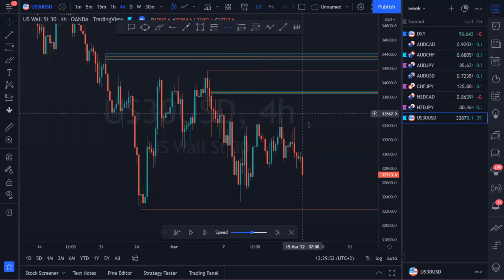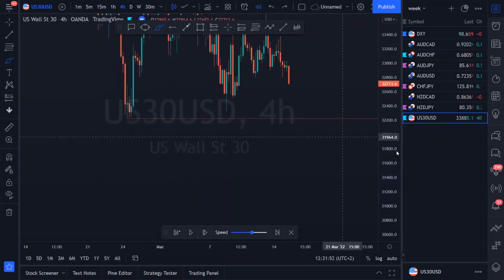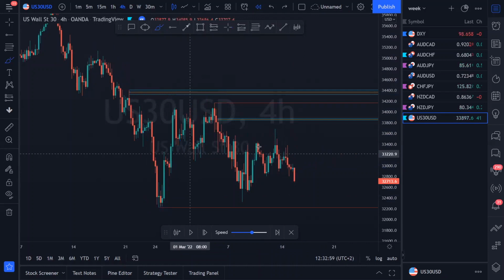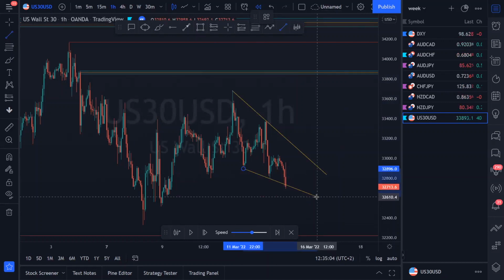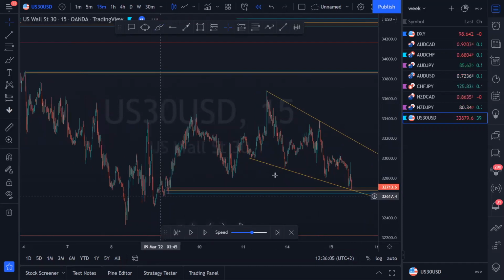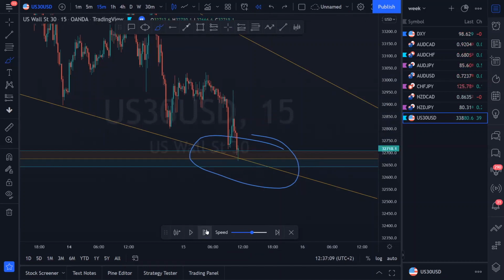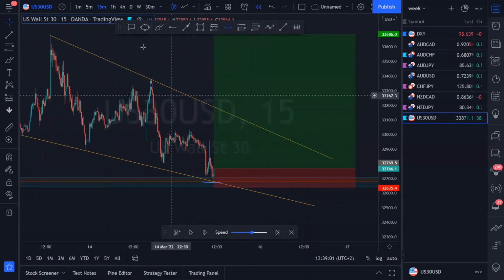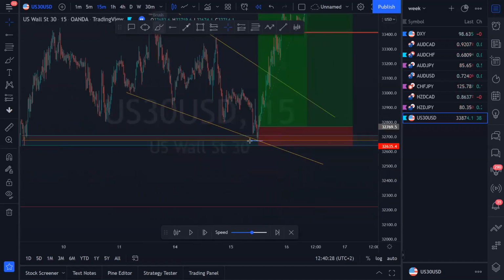The Perfect Timing To Catch A Sniper Entry-(MUST WATCH)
On Today's Educational Video our Forex Chasers mentors Tramayne Adams takes you through the timing of catching a sniper entry. He talks about firstly analyzing and knowing the direction of the trade you want to take, where you will find that trade and when to execute that trade.
We hope that you have found this video valuable!

Click on this link to join the Forex Chasers 3.0 RELOADED course